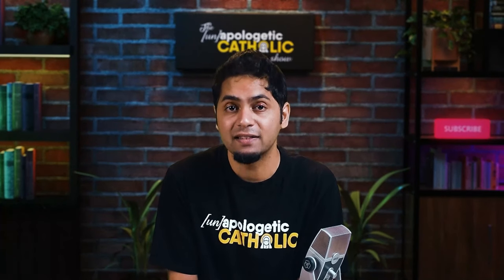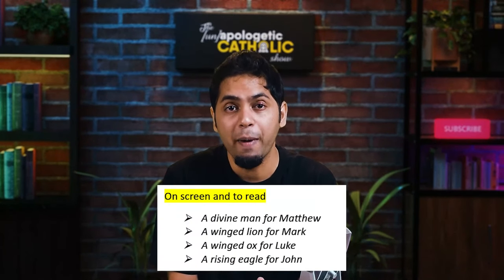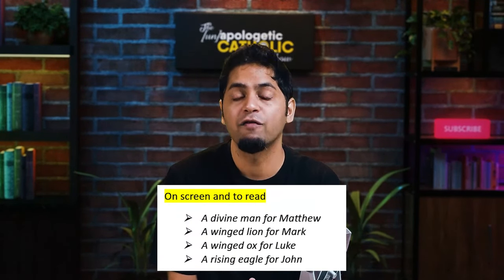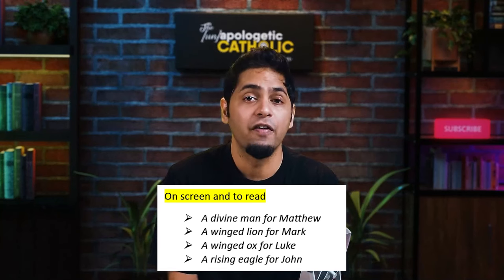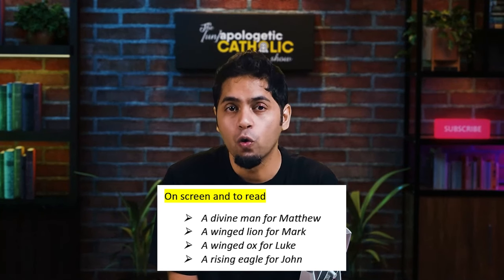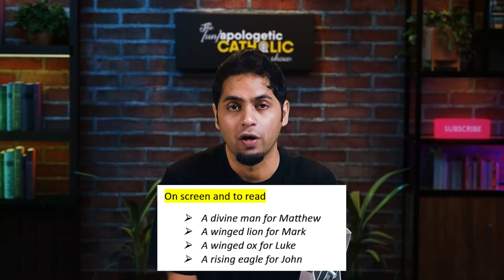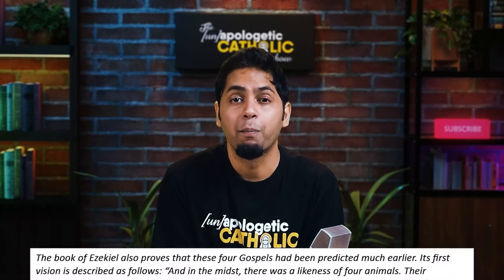4 Gospel Symbols of the 4 Evangelists: Man, Lion, Ox and Eagle | Feast of St Luke | Life of Jesus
You have always read the 4 gospels, but have you ever given thought to the symbols that each of the evangelists represents? Through this special video, dive into the profound symbolism of the 4 Evangelists and their iconic gospel symbols. Unveil the hidden meanings behind the man, lion, ox, and eagle representations linked to the Gospels of Matthew, Mark, Luke, and John.

Delve into the ancient wisdom of early Church Fathers like St. Augustine and St. Jerome, and how these symbols intertwine with the life and ministry of Jesus Christ.

Through this video, also understand the rich history of Christian art and tradition that has preserved these iconic representations and uncover the hidden truths within the Gospels and gain a deeper understanding of their significance.

What other Catholic traditions would you like to know about?

ABOUT THE UNAPOLOGETIC CATHOLIC SHOW
Looking for a show that fearlessly tackles the latest news stories with a Catholic twist? Look no further than the 'Unapologetic Catholic' show! Join us as we delve into the hottest news stories making waves around the world, offering a unique Catholic perspective on the latest happenings. From politics to pop culture and everything in between, we're not afraid to give our unapologetic opinions on the issues that matter most.

Unapologetic Catholic is a YouTube channel, which presents the teachings of the Church in an unbiased and unfiltered manner. We seek to equip believers, encourage seekers and engage skeptics by providing them with the truth of why Catholics believe what they believe.